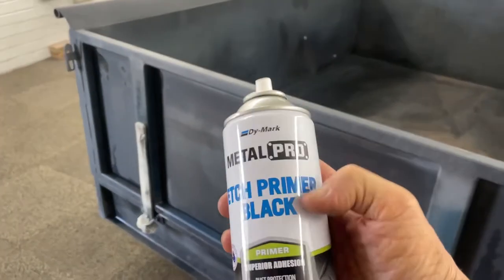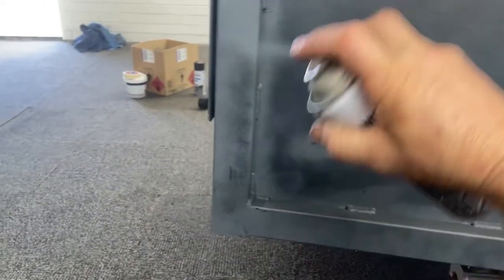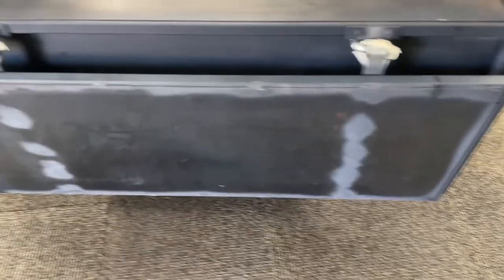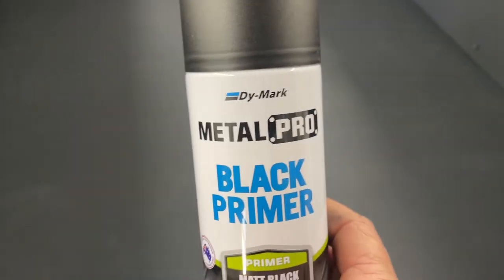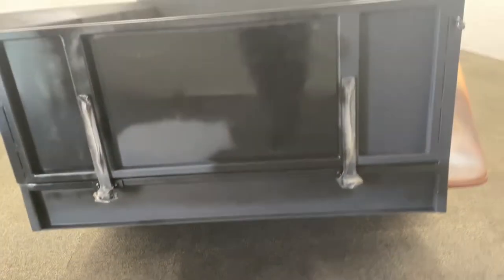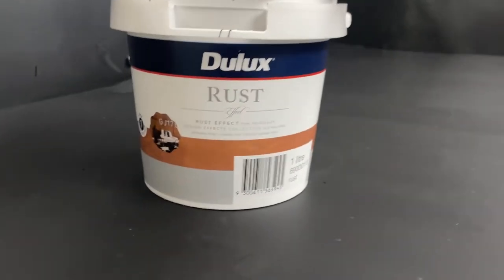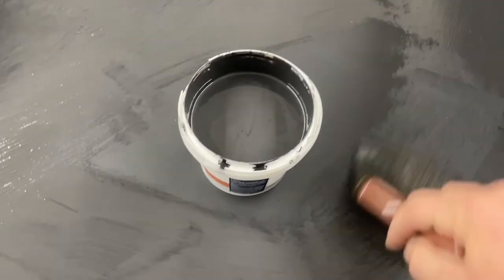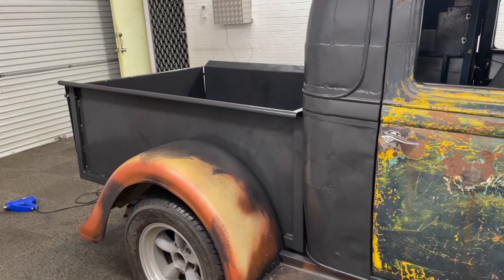1934 Chevy Paint on the Tray Pt1 Ep 76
I'm moving the '34 home and need to put some paint on the bare metal. Here goes something I've wanted to try.